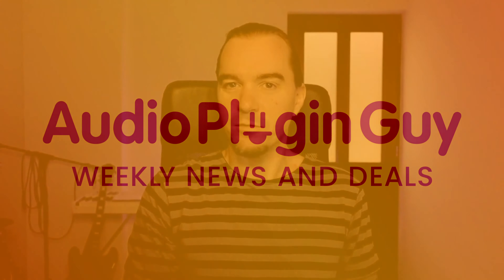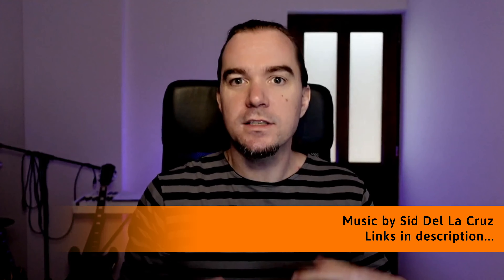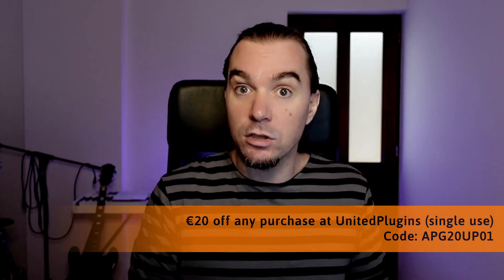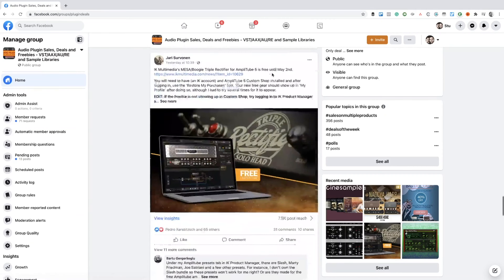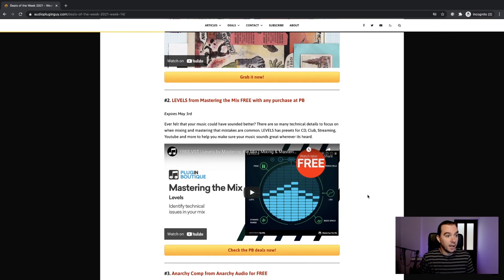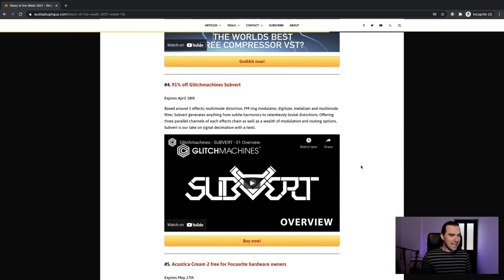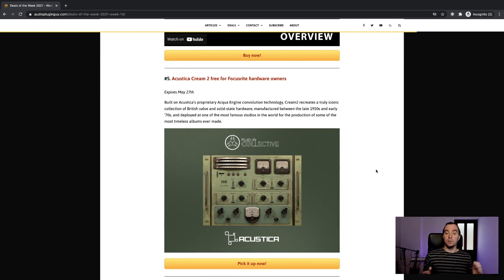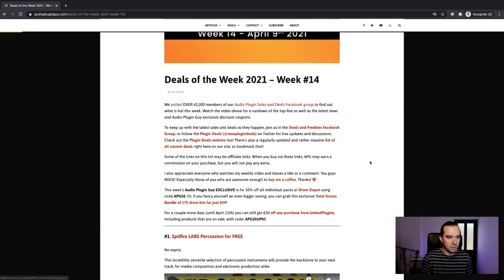Audio Plugin Guy Weekly News and Deals - 9th April 2021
0:00 - Intro
0:45 - APG Exclusives
2:30 - Deals of the Week
6:25 - Outro